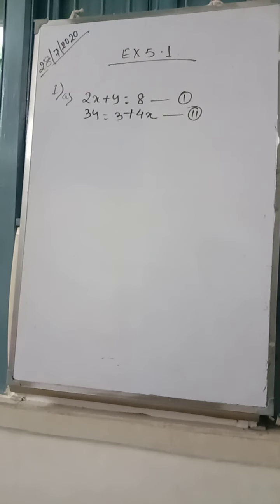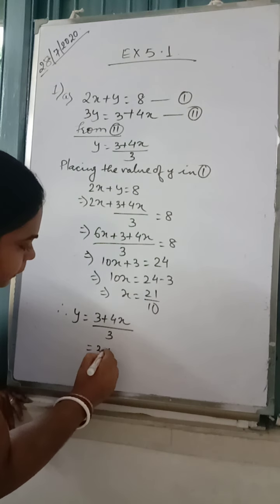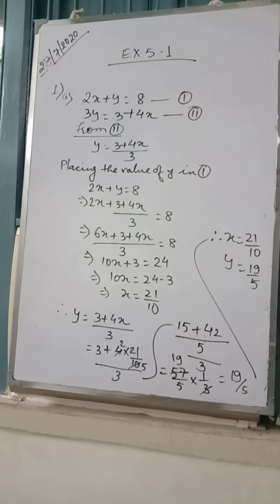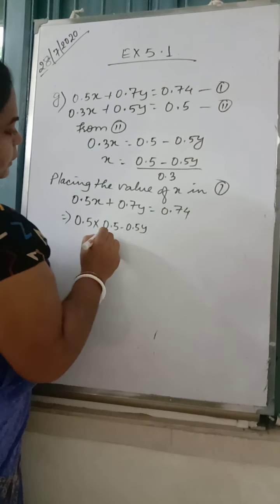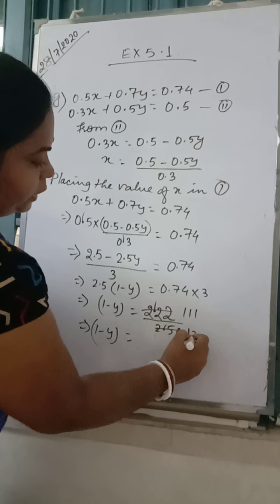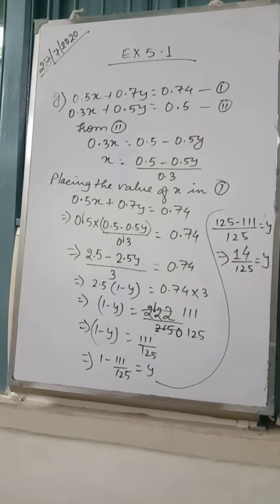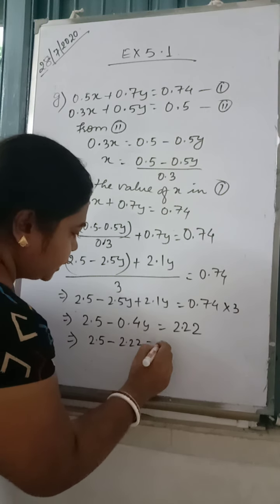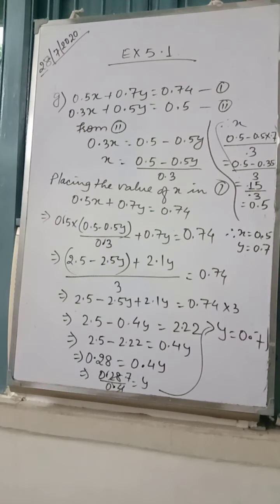Maths 9 Ex. 5.1